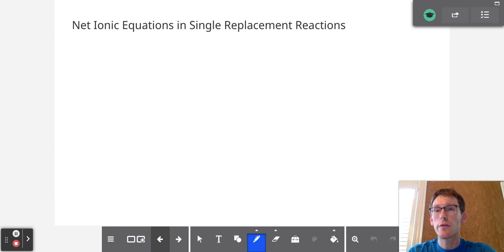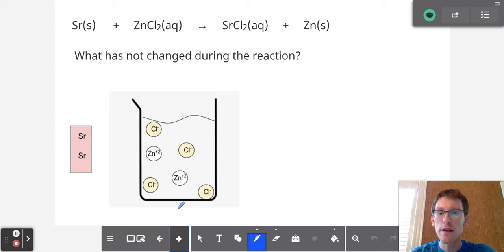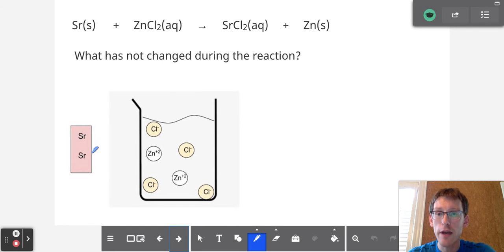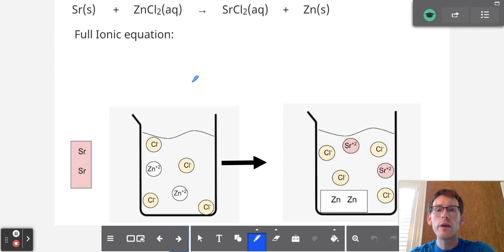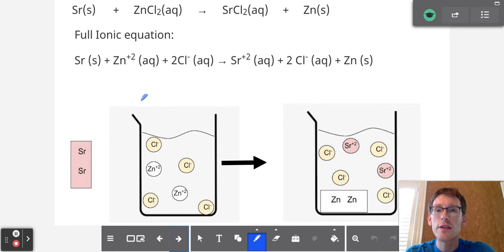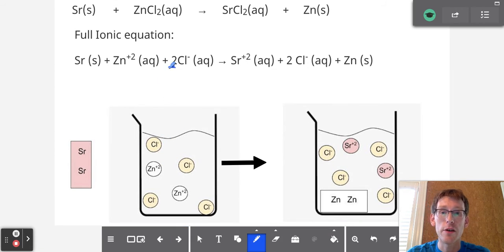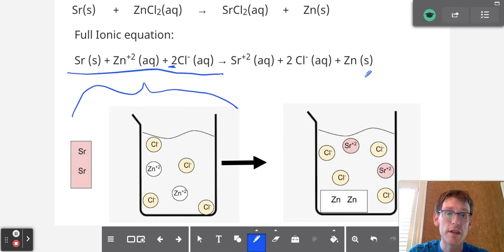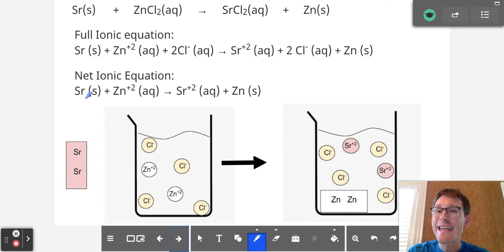8.3_3 Net Ionic Equations in Single Replacement Reactions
For help predicting whether a single replacement reaction will occur, see 8.3_1 Activity Series: